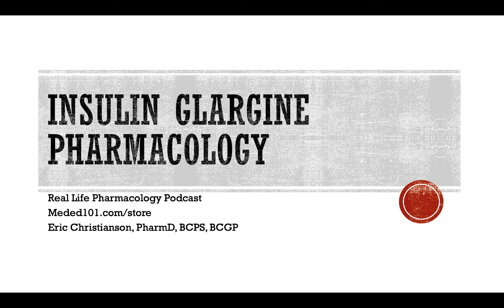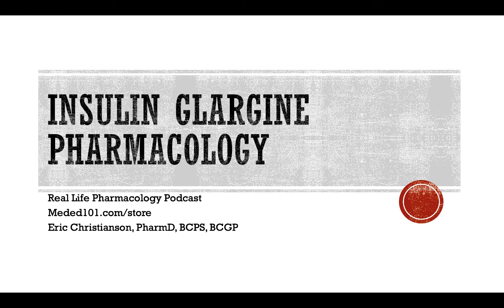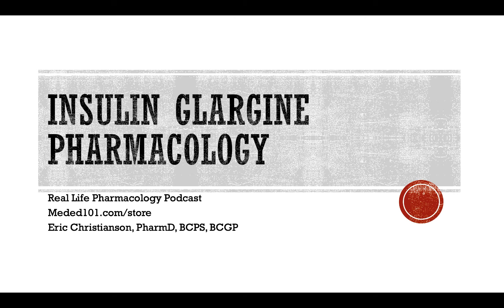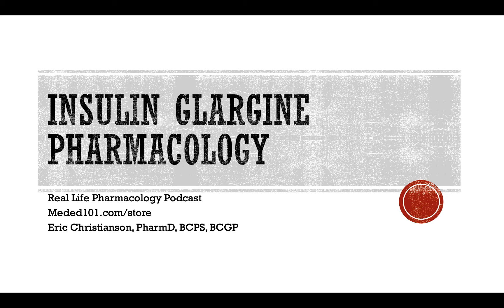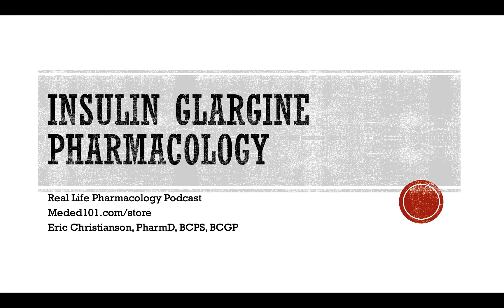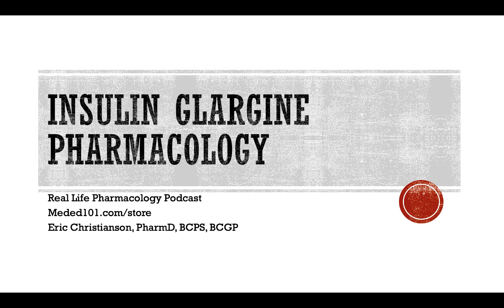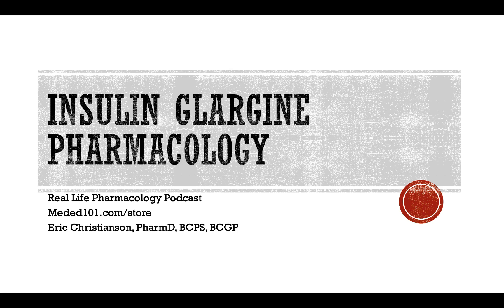Insulin Glargine Lantus Basaglar Pharmacology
I cover Insulin Glargine (Lantus) pharmacology, adverse effects, and drug interactions.